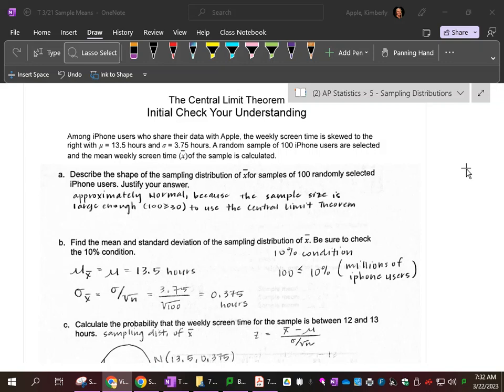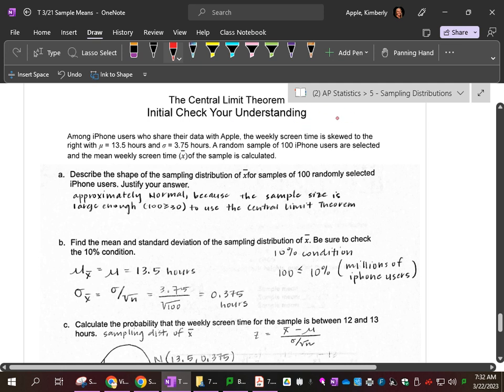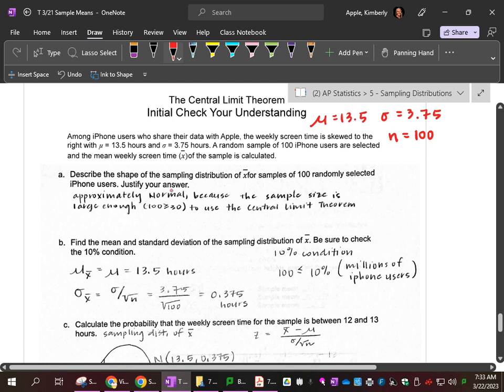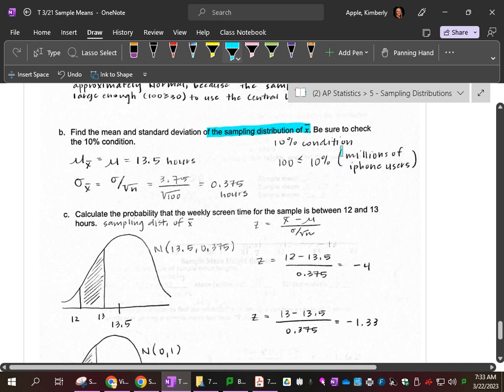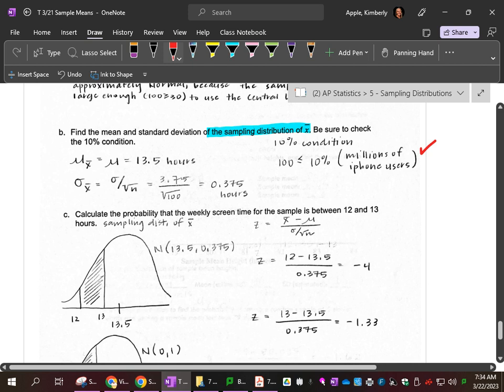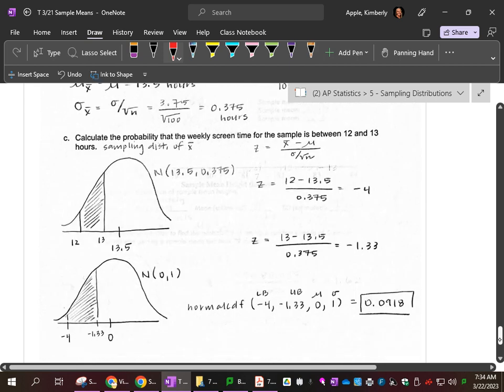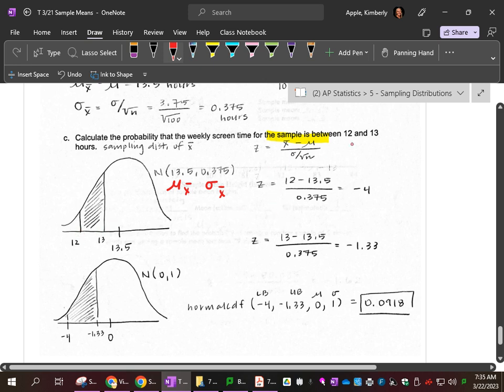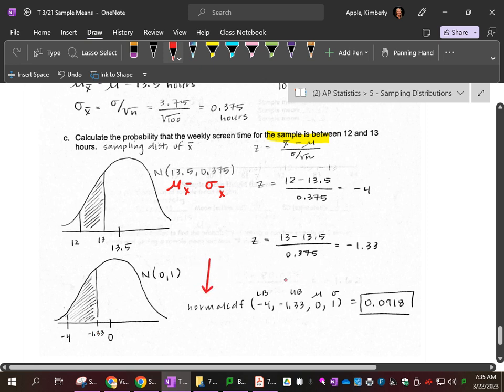ICYU Central Limit Theorem